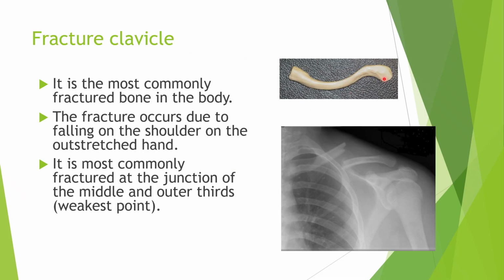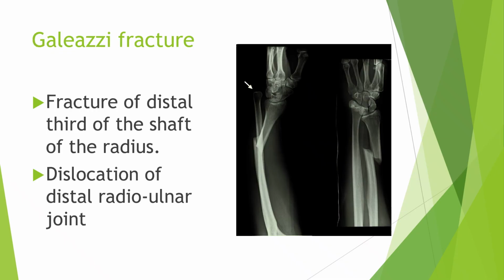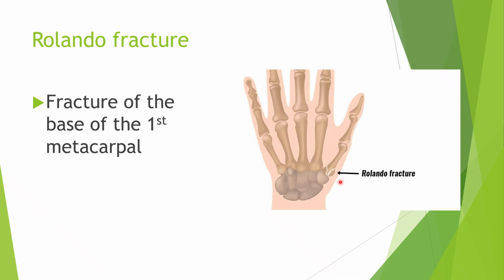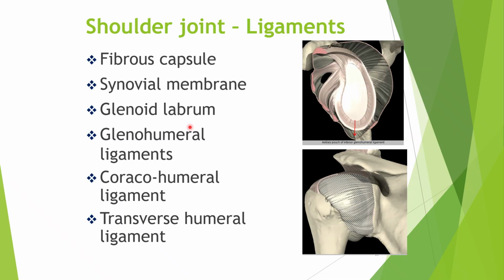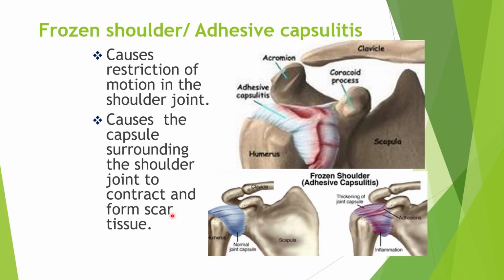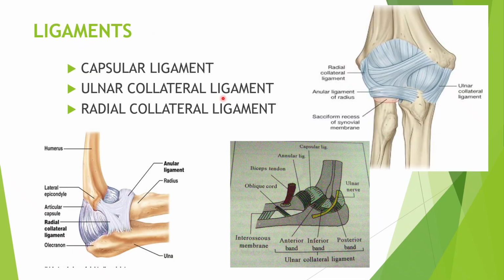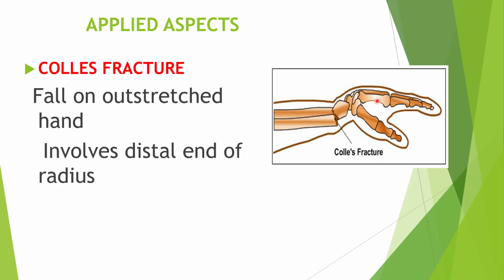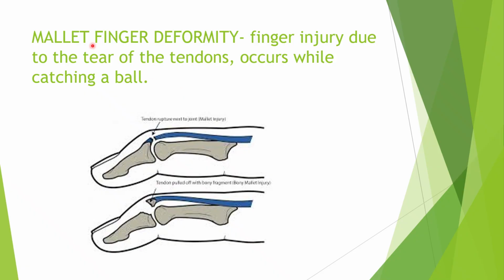Clinical Anatomy of Joints of upper limb final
Clinical Anatomy of Upper limb bones and joints are described for undergraduate students.